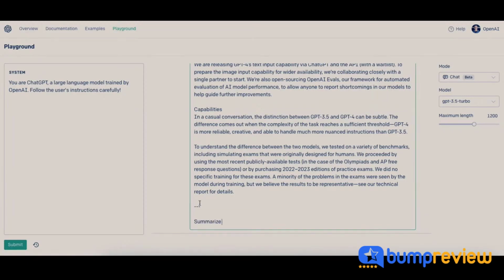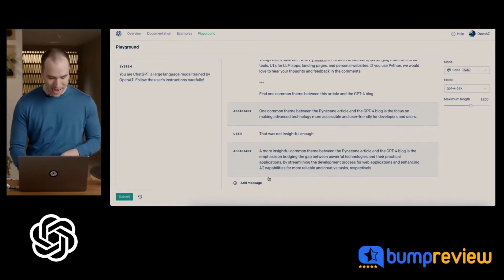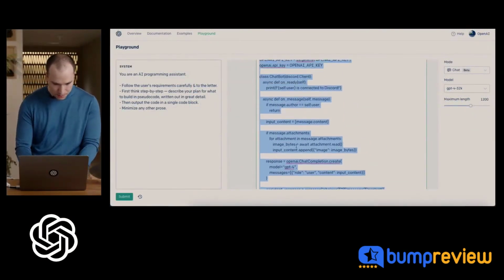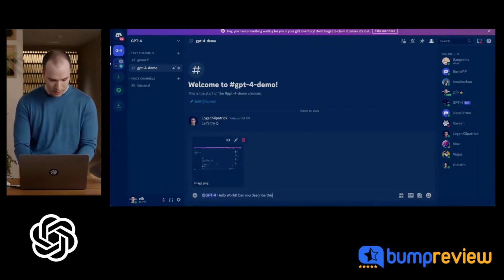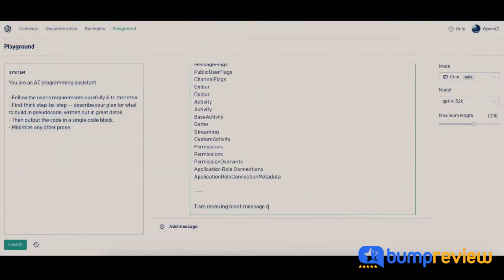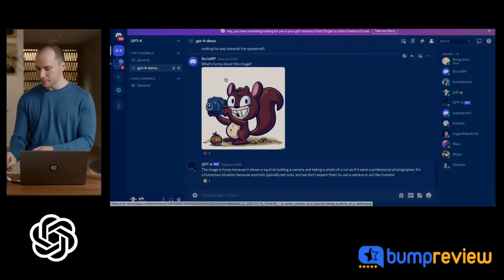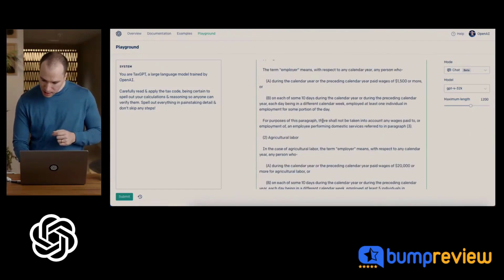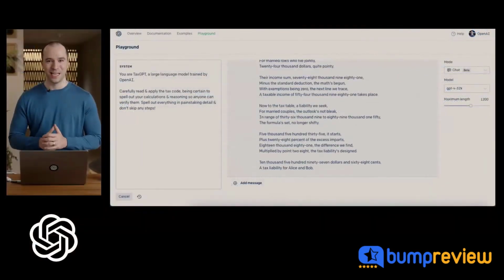Demo Showcasing ChatGPT 4 | ChatGPT 4 Capabilities & Limitations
Explore the Demo Showcasing ChatGPT 4 and some of ChatGPT 4 Capabilities/Limitations.

GPT-4 is OpenAI’s most advanced system, producing safer and more useful responses

GPT-4 can solve difficult problems with greater accuracy, thanks to its broader general knowledge and problem solving abilities.
You can learn more through:
• Overview of GPT-4 and what early customers have built on top of the model.
• Details on the model’s capabilities and limitations, including eval results.

What features does ChatGPT 4 have?
1. Creativity
GPT-4 is more creative and collaborative than ever before. It can generate, edit, and iterate with users on creative and technical writing tasks, such as composing songs, writing screenplays, or learning a user’s writing style.

2. Visual input
GPT-4 can accept images as inputs and generate captions, classifications, and analyses.

3. Longer context
GPT-4 is capable of handling over 25,000 words of text, allowing for use cases like long form content creation, extended conversations, and document search and analysis.

GPT-4 surpasses ChatGPT in its advanced reasoning capabilities. GPT-4 outperforms ChatGPT by scoring in higher approximate percentiles among test-takers. Following the research path from GPT, GPT-2, and GPT-3, GPT4's deep learning approach leverages more data and more computation to create increasingly sophisticated and capable language models.

GPT-4 is 82% less likely to respond to requests for disallowed content and 40% more likely to produce factual responses than GPT-3.5

Typical organizations that have built innovative products with GPT4:
- Duolingo: GPT4 deepens the conversation on Duolingo.
- Be My Eyes: Be My Eyes uses GPT4 to transform visual accessibility.
- Stripe: Stripe leverages GPT4 to streamline user experience and combat fraud.
- Morgan Stanley: Morgan Stanley wealth management deploys GPT4 to organize its vast knowledge base.
- Khan Academy: Khan Academy explores the potential for GPT4 in a limited pilot program.
- Government of Iceland: Iceland is using GPT-4 to preserve its language.

GPT4 Limitations:
GPT4 still has many known limitations that OpenAI is working to address, such as social biases, hallucinations, and adversarial prompts. OpenAI encourages and facilitates transparency, user education, and a broader understanding of AI as society adopts these models. they also aim to expand people's access to input in shaping our models.

Who is GPT4 availability for?
GPT-4 is available on ChatGPT Plus and as an API for developers to build applications and services.